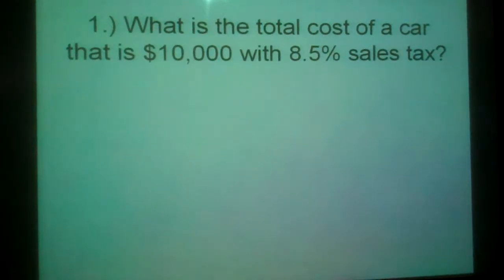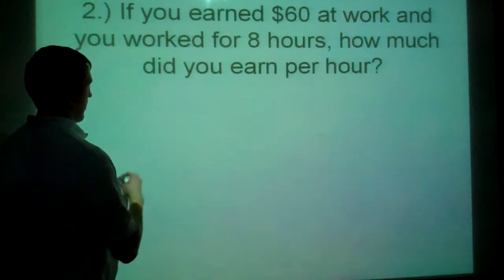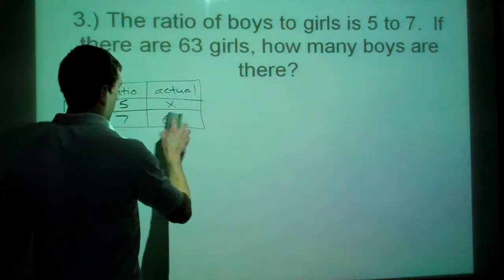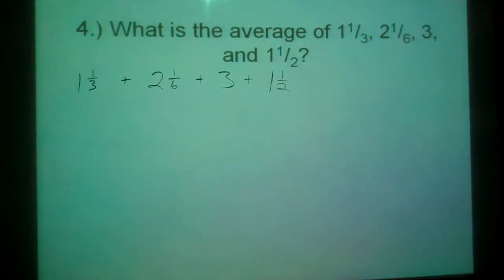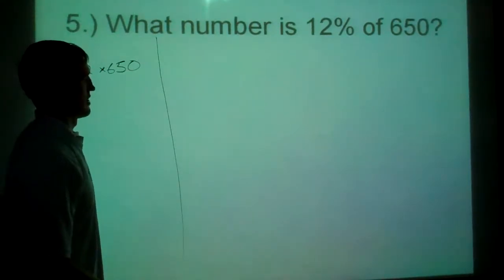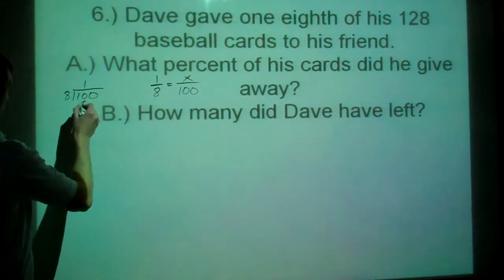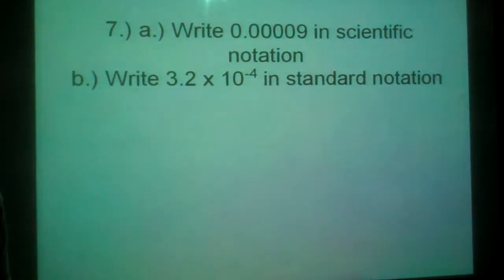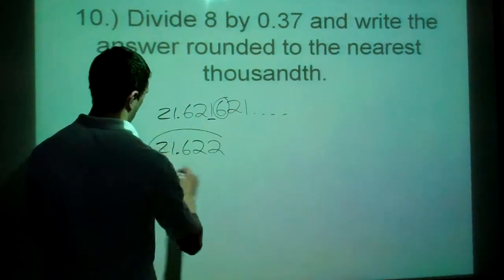Test 13 Review: Part 1